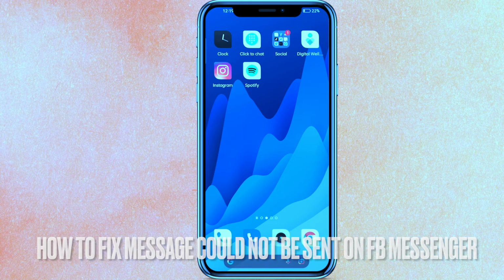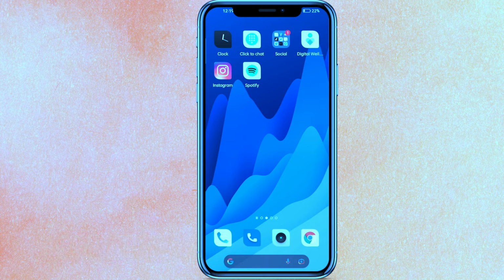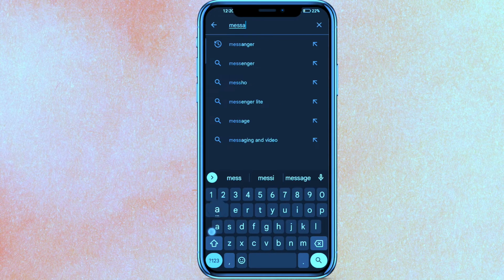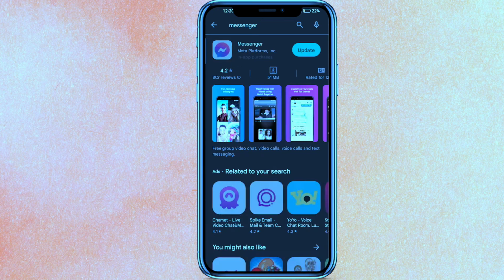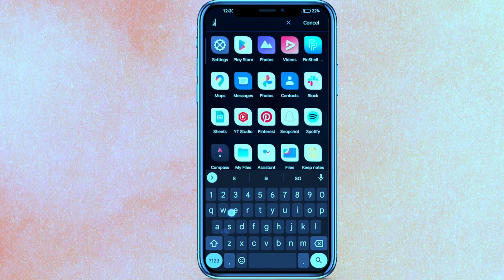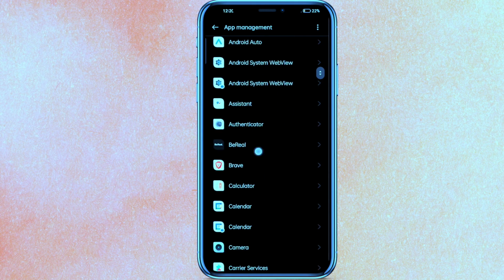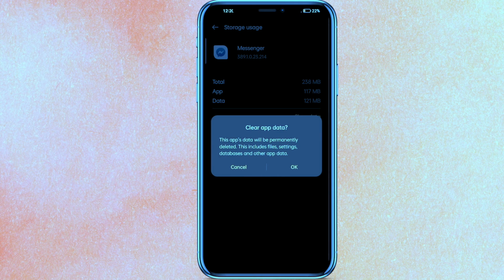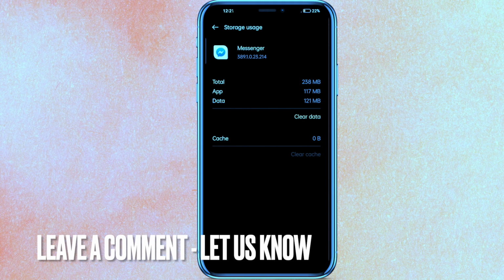✅ How To Fix Message Could Not Be Sent On FB Messenger 🔴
About this product:

Messenger[9] is a proprietary instant messaging app and platform developed by Meta Platforms. Originally developed as Facebook Chat in 2008, the company revamped its messaging service in 2010, released standalone iOS and Android apps in 2011, and released standalone Facebook Portal hardware for Messenger calling in 2018. In April 2015, Facebook launched a dedicated website interface, Messenger.com, and separated the messaging functionality from the main Facebook app, allowing users to use the web interface or download one of the standalone apps. In April 2020, Facebook released a Messenger desktop app for Windows and macOS.